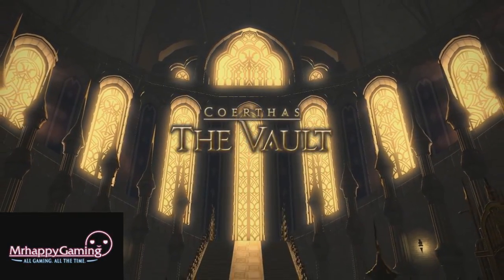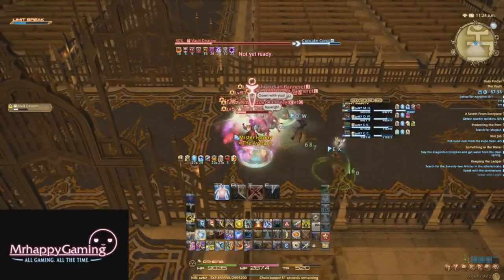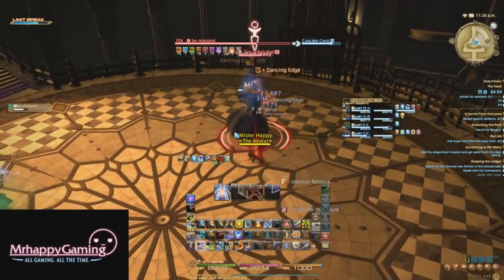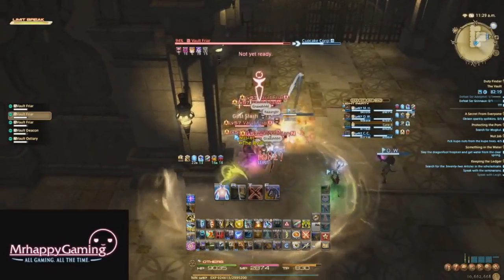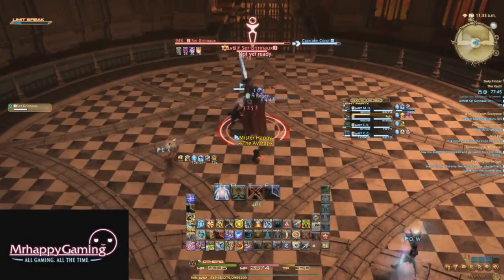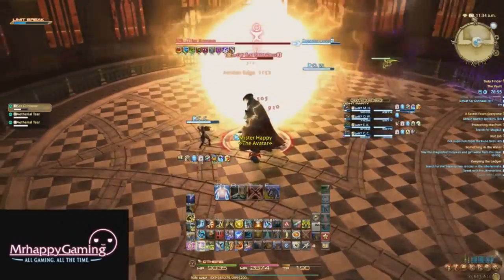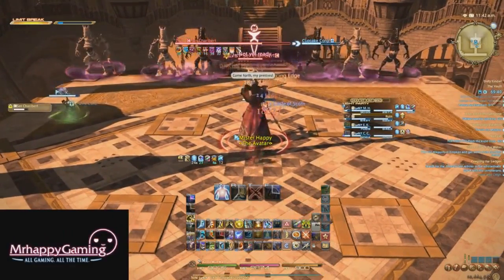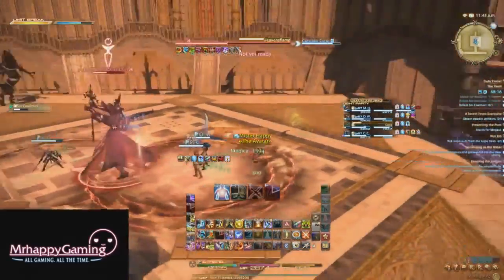FFXIV Heavensward: The Vault Dungeon Guide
Welcome to my guide to Anor Lond I mean the Vault! This is by far my favorite dungeon of the bunch, that is until the level 60 one!